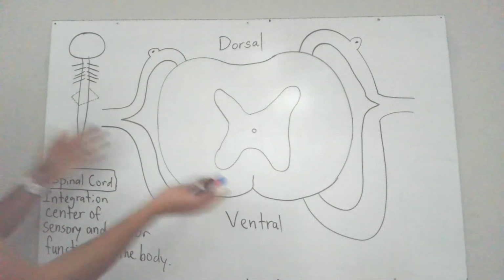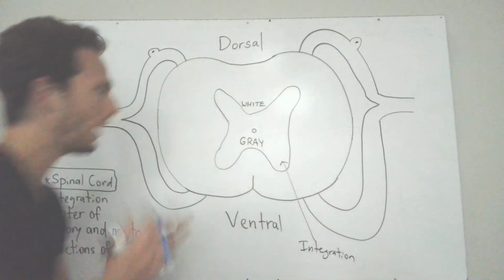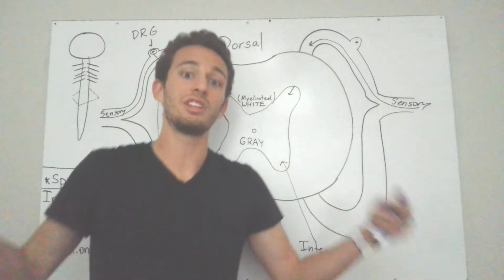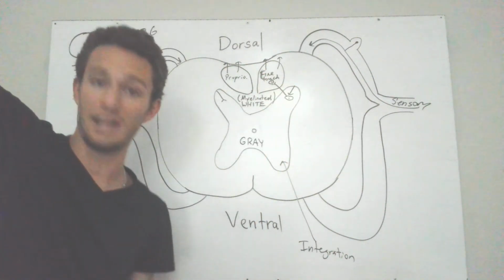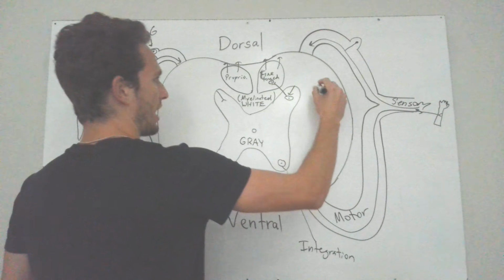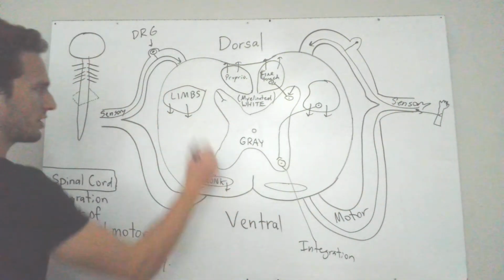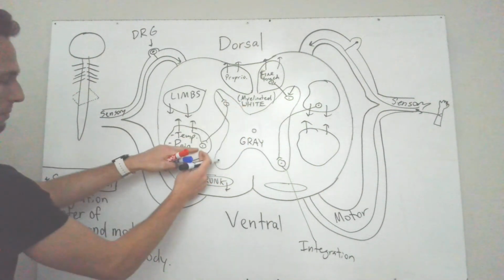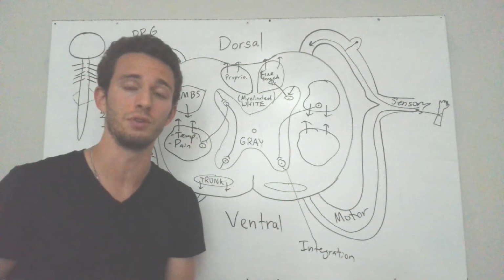Spinal Cord Overview - Structure & Function (13.1)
This short video will go over the different regions of the spinal cord, what they do, how reflexes work, as well as how the spinal cord integrates sensory and motor information.